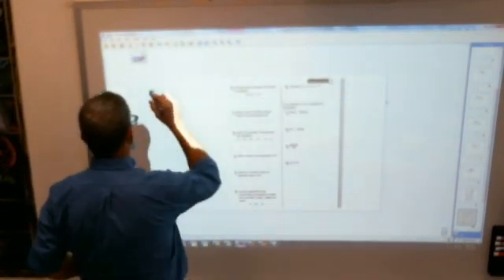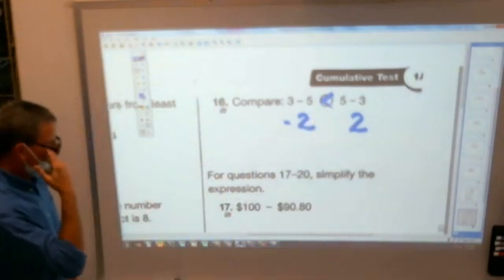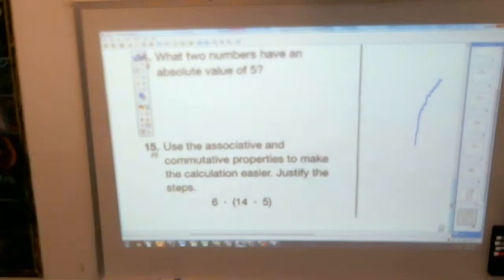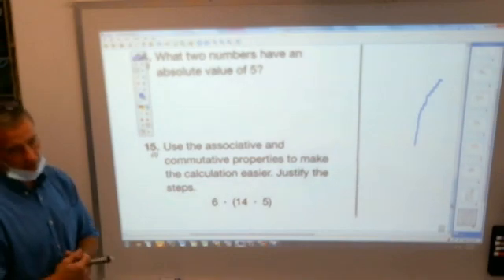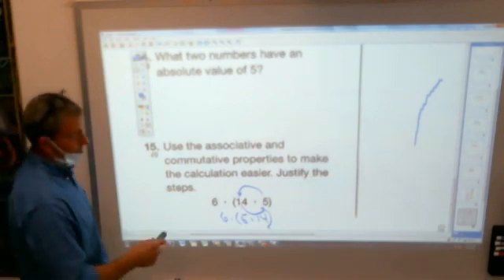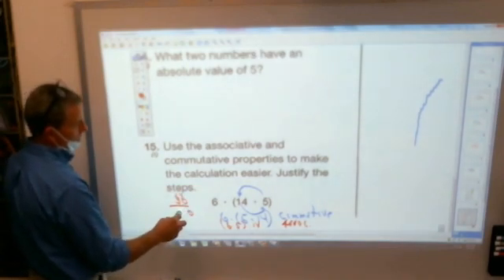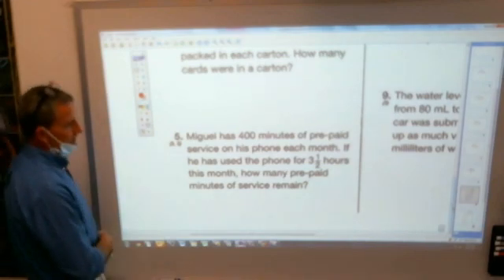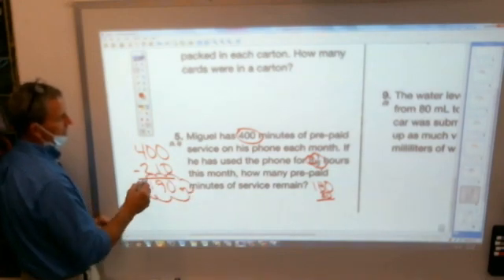7th Pretest 1A review